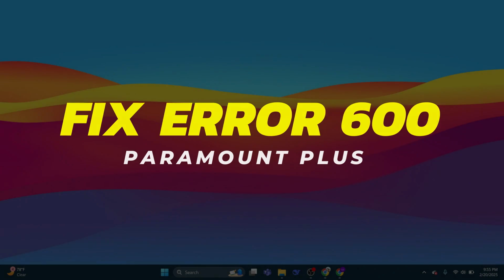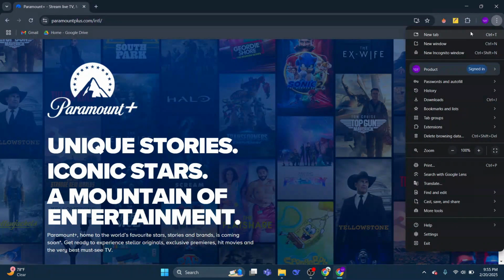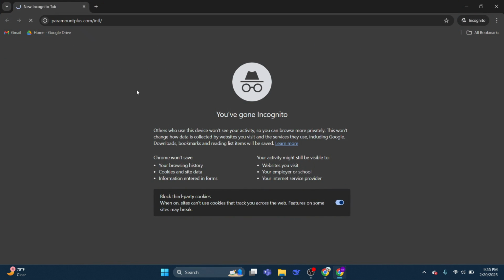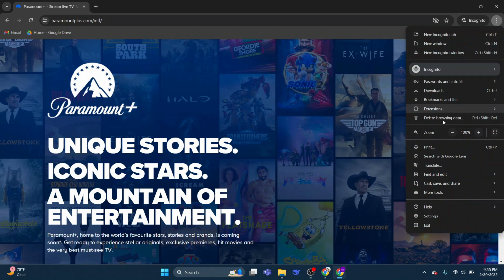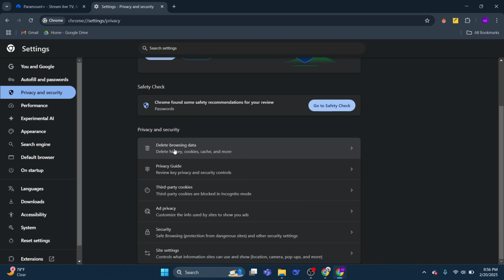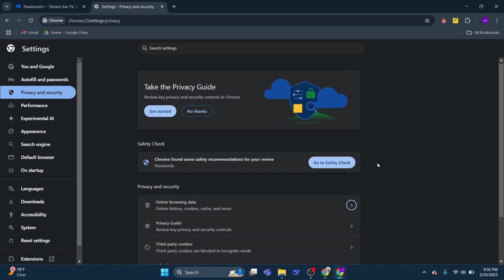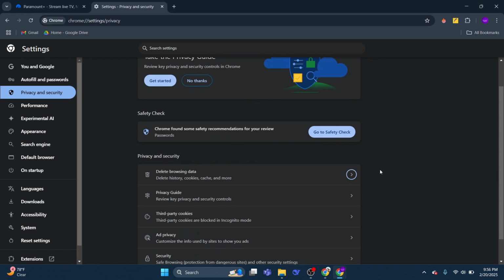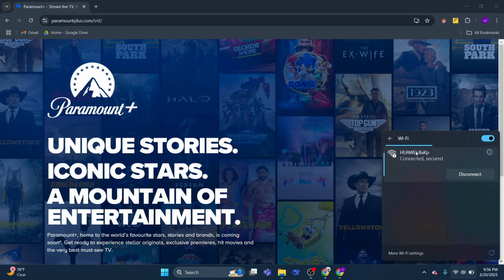How To Fix Paramount Plus Error 6000 (Full 2025 Guide)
Are you facing Paramount Plus Error 6000? This guide provides easy and effective fixes to resolve the issue and get your streaming back on track!